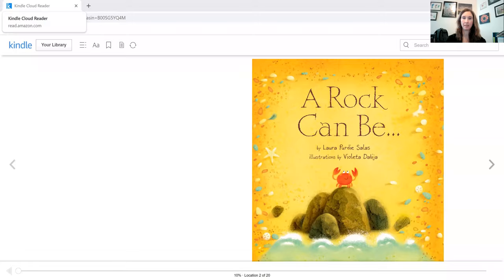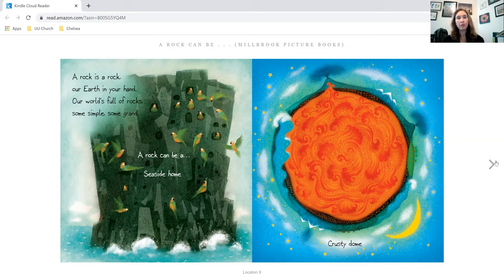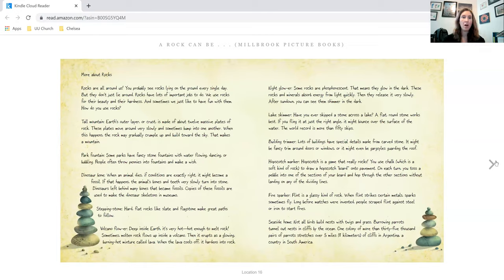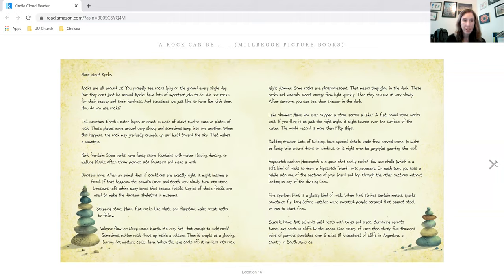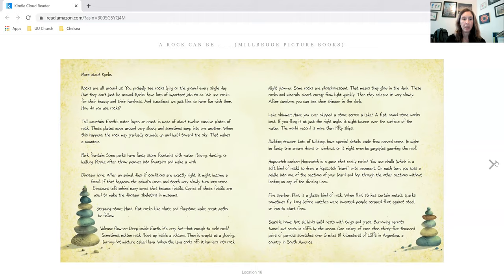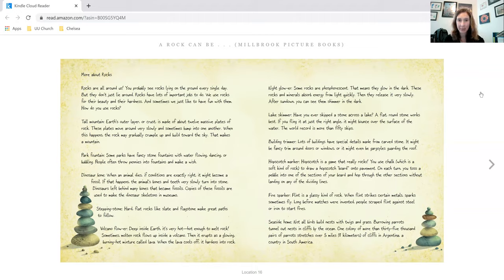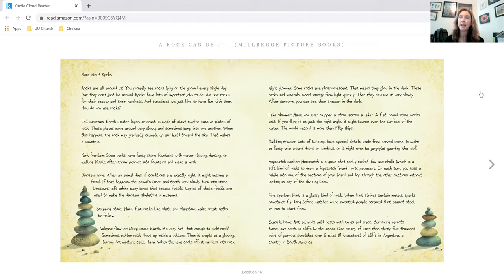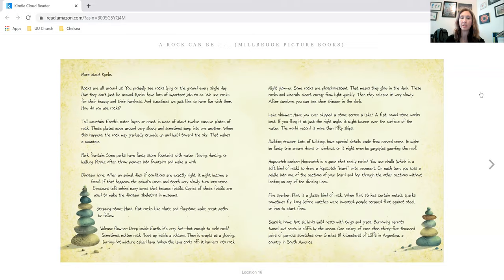Chelsea's Story - Embracing Possibility - Week 4